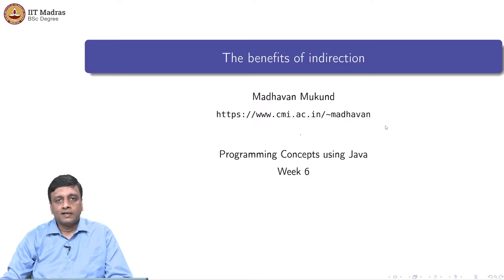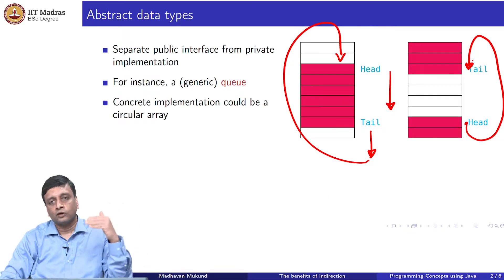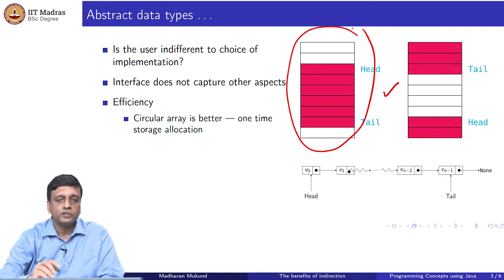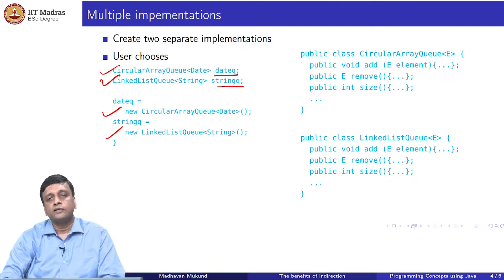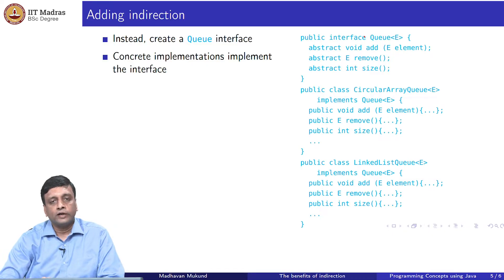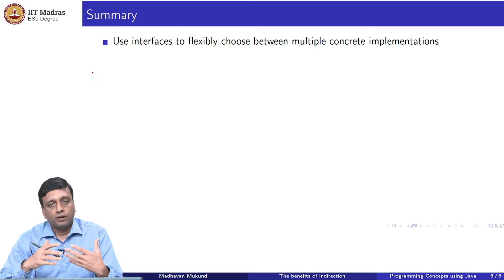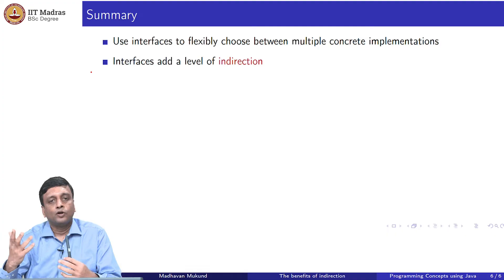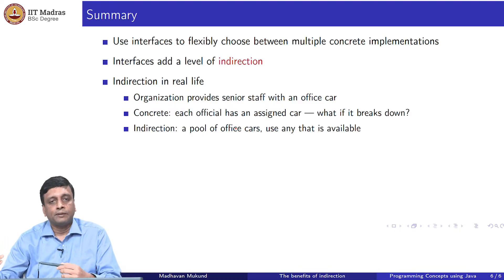The Benefits of Indirection